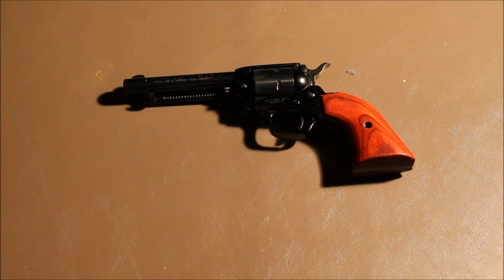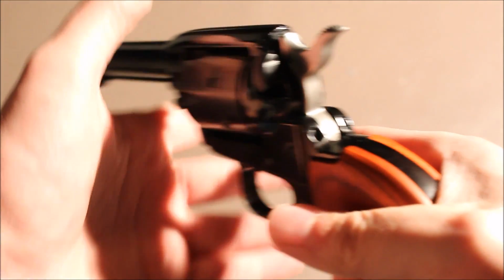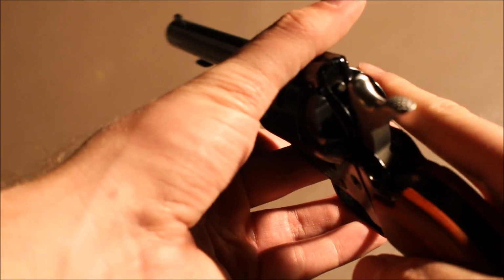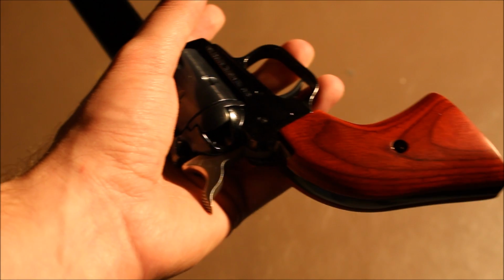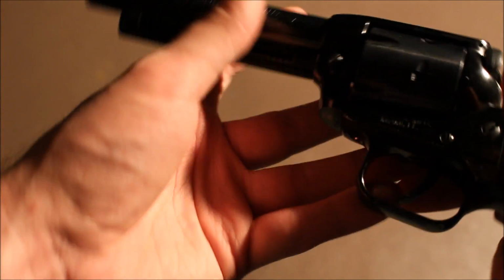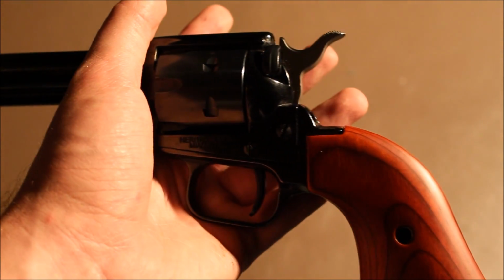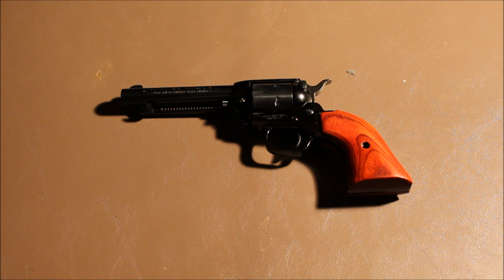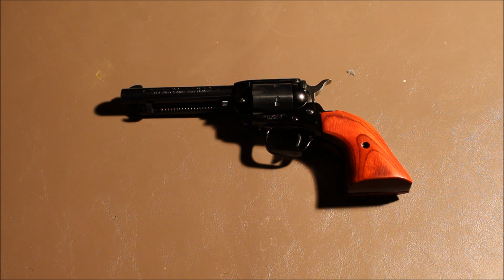Heritage Rough Rider Review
This is a review of my new Heritage Rough Rider 22 revolver. This is a fun little gun for a good price.